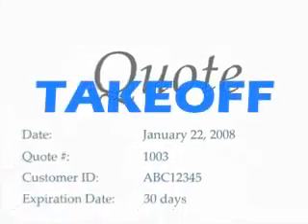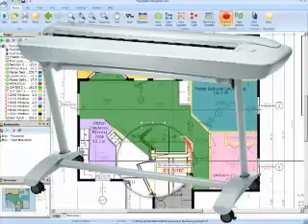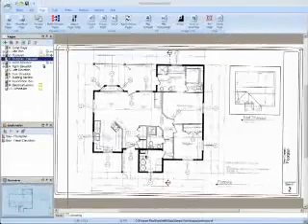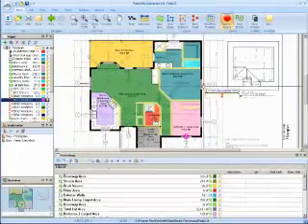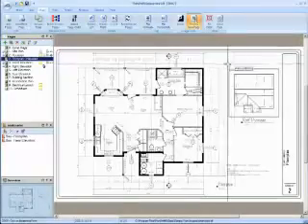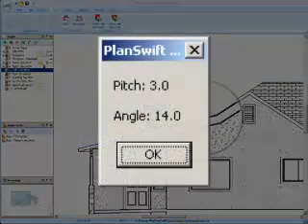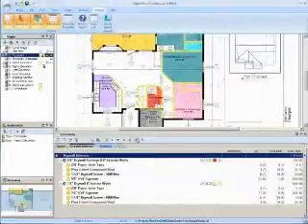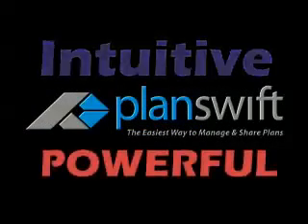PlanSwift -- The #1 Construction Takeoff and Estimating Software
Steadfast Building Services are the only authorized reseller of the PlanSwift software package in Ireland.

We have over 15 years experience in the construction industry and have utilised PlanSwift for the last 2 years to increase productivity and accuracy in all takeoffs and estimates carried out for our Clients.

PlanSwift is the fastest and easiest to use software for accurately completing construction takeoffs on your computer screen.

With PlanSwift's visual point-and-click interface, users can drag and drop individual products or assembled product groups directly onto a digitized drawing. PlanSwift calculates the takeoffs automatically -- saving valuable time and effort.

PlanSwift's easy to use interface includes the ability to measure square, linear, and metric footage, pitch and angles, and see-through and comparative plan overlays, as well as the ability to email plans, update them, and even store them using industry-standard CAD and image files.

- Easy to learn, intuitive digitizing

- Cuts estimating time in half

- Excel Integration

- Excellent customer support & training

- Takeoff prints with a colour coded legend

- Easy to set-up parts & assemblies for materials and labour

- Easy plan navigation for zooming & panning including sort cut keys

- Powerful reports

- Fully customizable

- EXTREME VALUE! PlanSwift is priced 1/3 the price of comparable programs

Irish companies/individuals who now use PlanSwift include:
- Electrical Contractors
- General Building Contractors
- Quantity Surveyors
- ECO Home Builders
- Insultaing Contractors
- Internal Fit-out companies